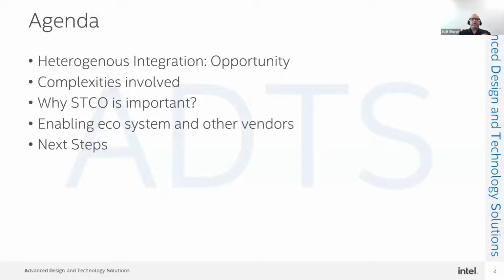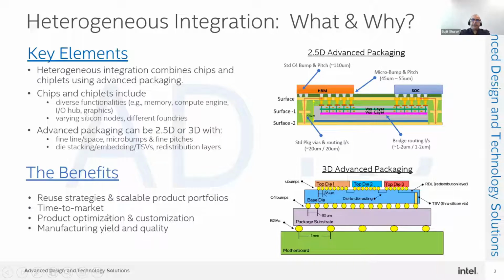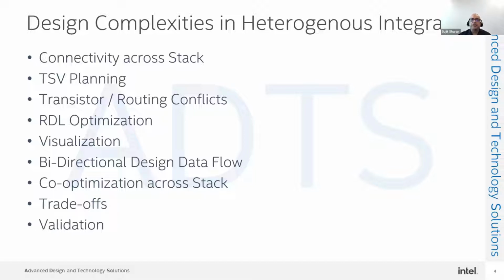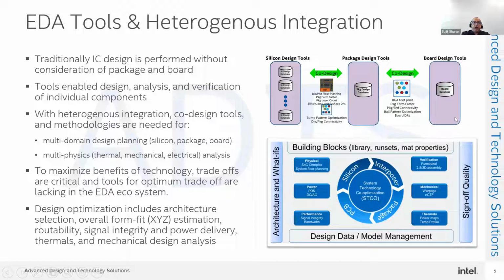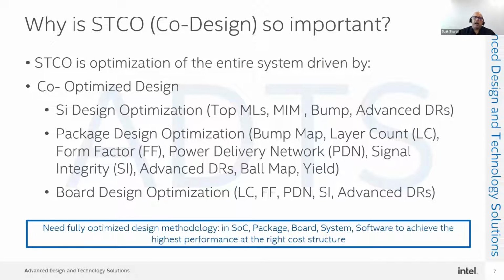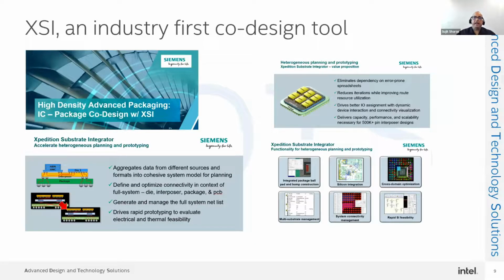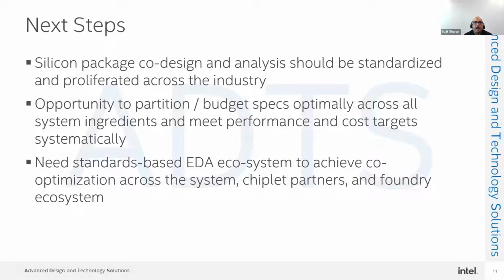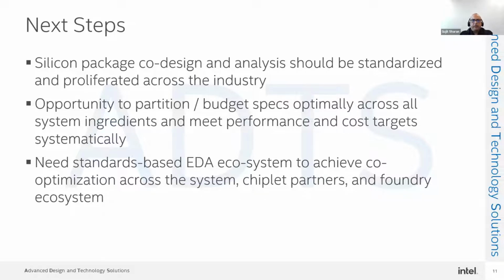Design Integration - Sujit Sharan: Heterogeneous Integration:The Role of Design in Putting the...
Road to Chiplets - Design Integration
Heterogeneous Integration: The Role of Design in Putting the Pieces Together
Sujit Sharan
Intel

Heterogeneous Integration opens an exciting world of possibilities for semiconductor products. There is the promise of product differentiation and the allure of flexibility. Included in this is a mix-and-match product architecture approach that provides immunity to the challenges of Moore’s law and the flexibility to include late-binding product features. These benefits do not come without a price, the challenge is that the interactions between the package architecture and chip complex become increasingly complex and intertwined. If this complexity is not addressed upfront during both die floor planning and package planning and design, the resulting incompatibilities can undo the advantages promised by heterogeneous integration. This talk focuses on the challenges of planning, development and design for effective integration of advanced packaging technologies with heterogeneous die architectures to create high-performing, differentiated, best-in-class products. The role of tools and flows in enabling effective planning and design in an integrated approach, rather than siloed, for both die and package planning will be detailed.